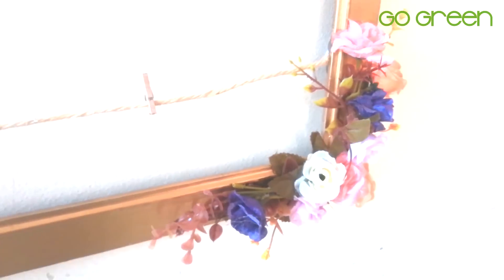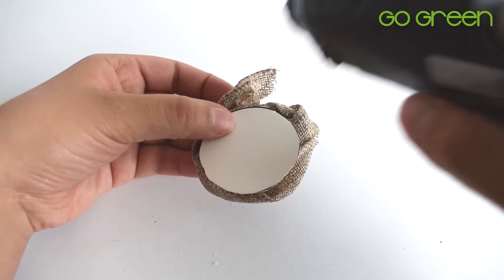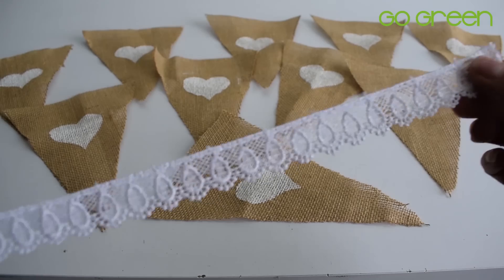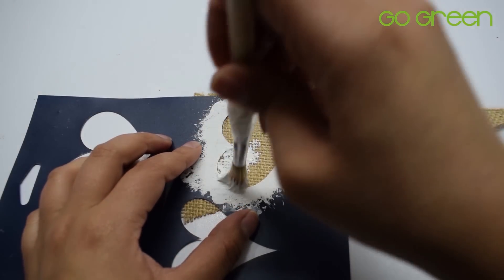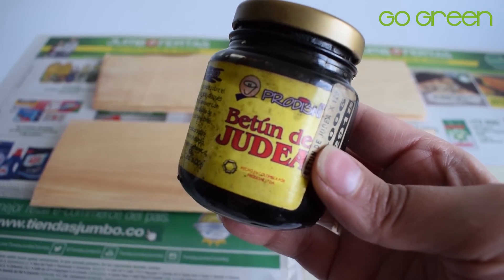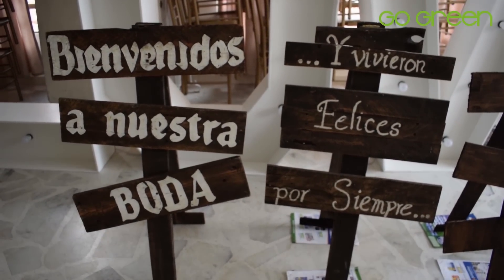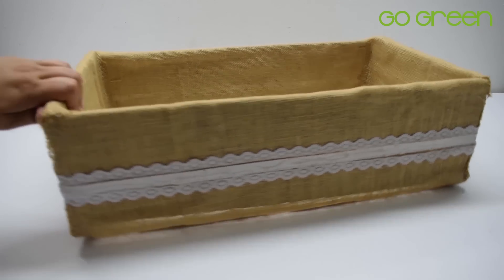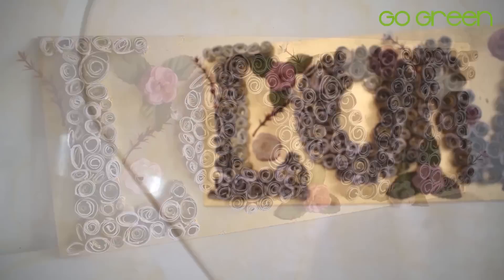7 Ideas Fáciles y Económicas para DECORAR una BODA sencilla (estilo Vintage)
Ideas Fáciles y económicas para DECORAR una BODA sencilla: En éste vídeo te traigo 7 ideas súper fáciles para decorar una boda / matrimonio sencillo sin gastar de más.